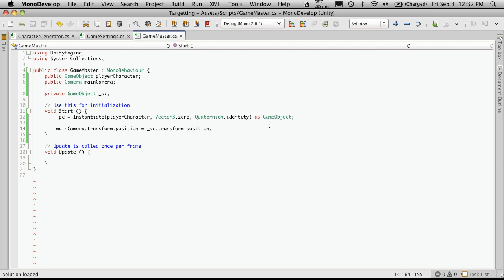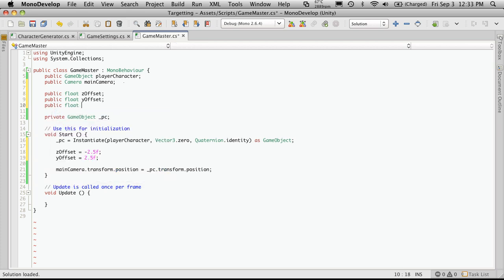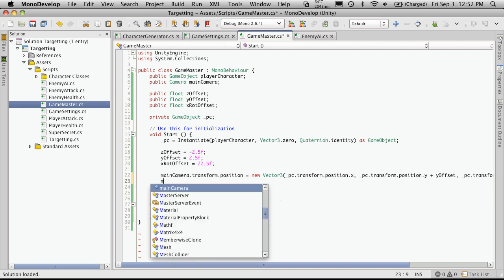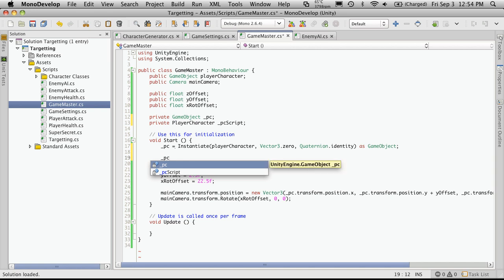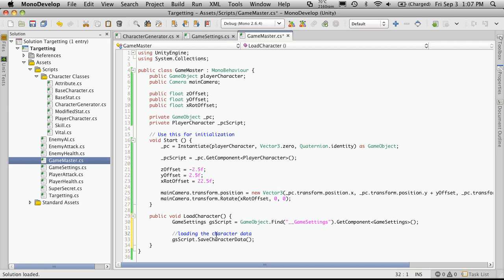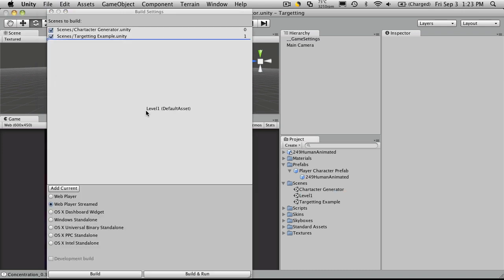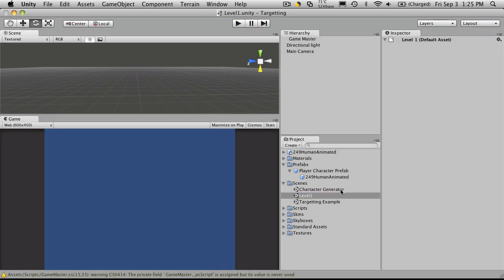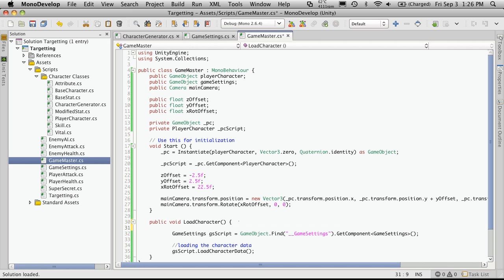34. Unity3d Tutorial - Instantiating Our Character 2/5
In this video, We will continue creating a new scene and instantiating our new character in it with its new graphics and player character script attached.